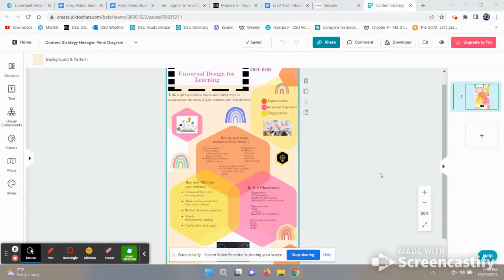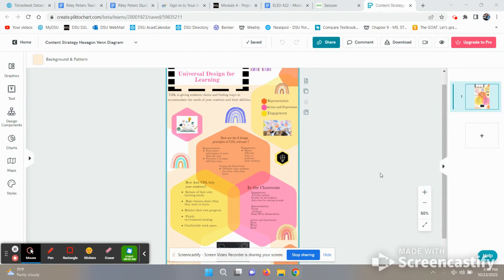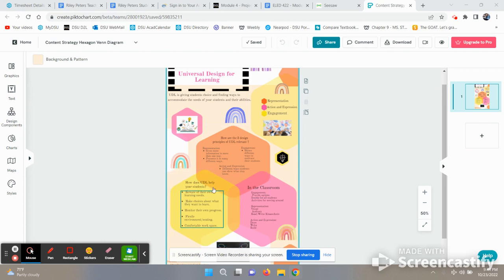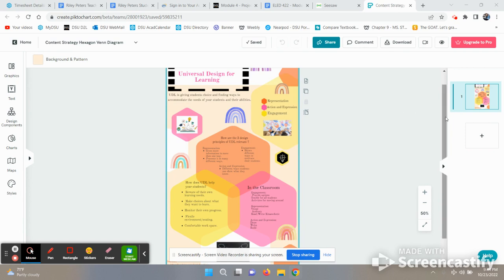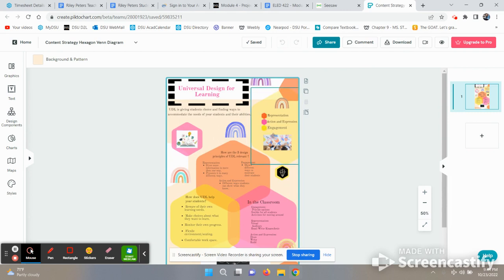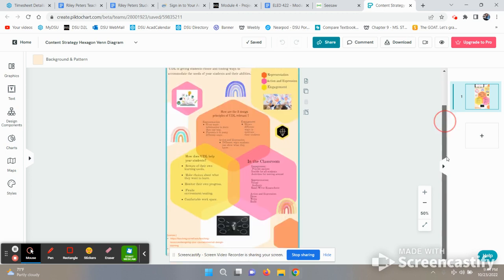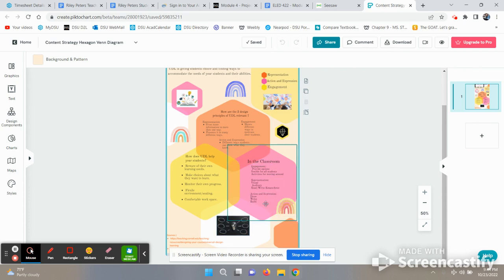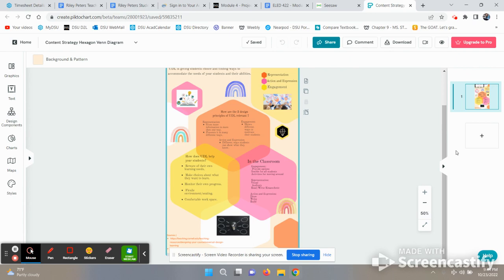Untitled: Oct 23, 2022 9:44 PM